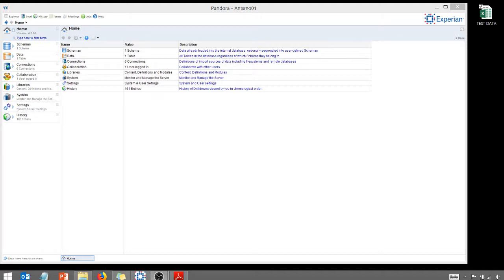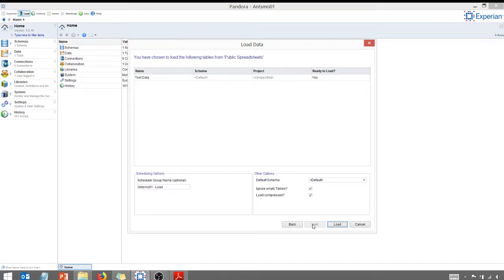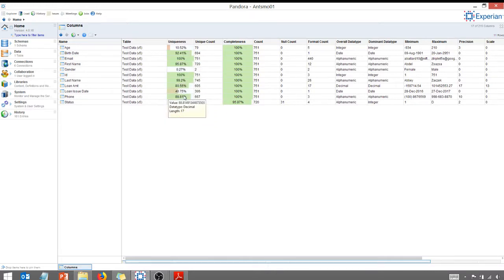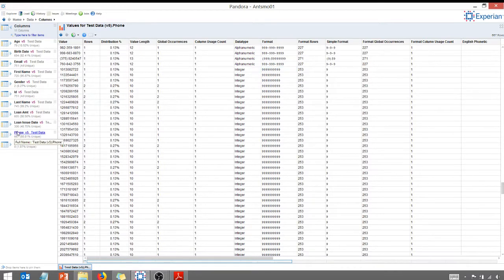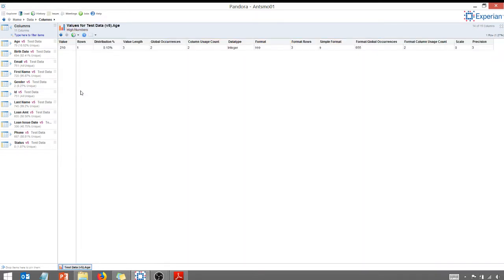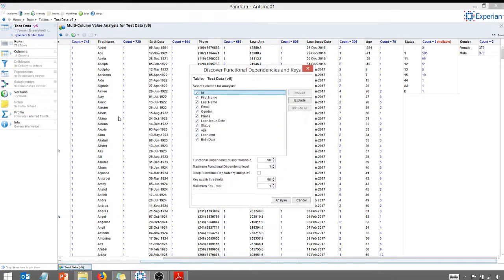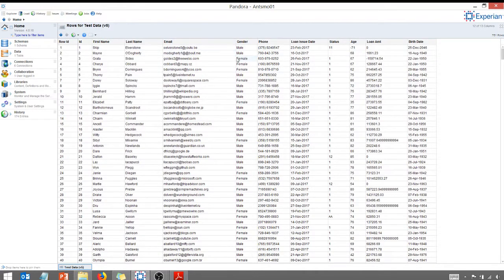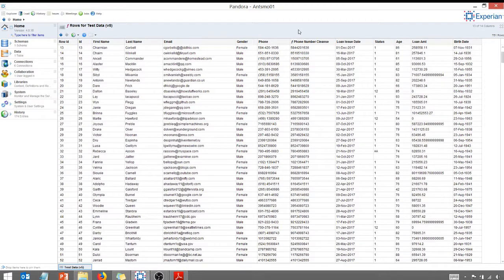Data Profiling with Experian Pandora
An introduction to data profiling with Experian Pandora. A lack of data profiling leads to poor data quality which leads to inaccurate information and poor business performance.

This tool allows you to easily profile and gain insights on your data with ease. It's a worthy addition to your data toolbox.